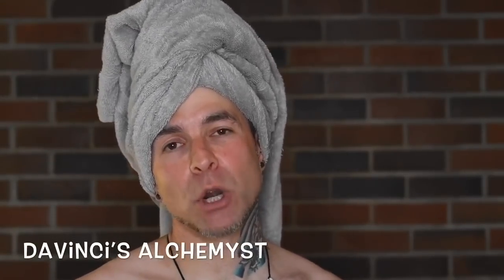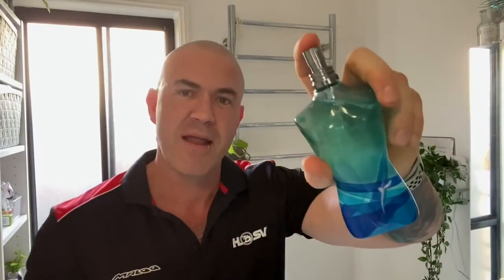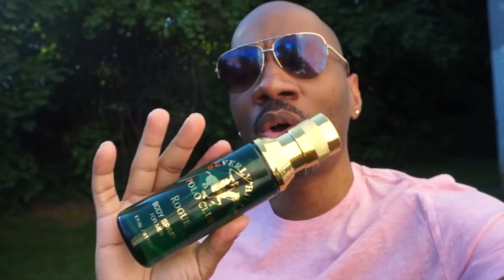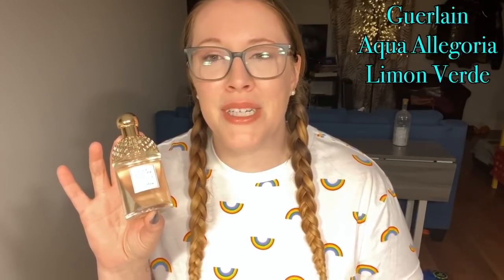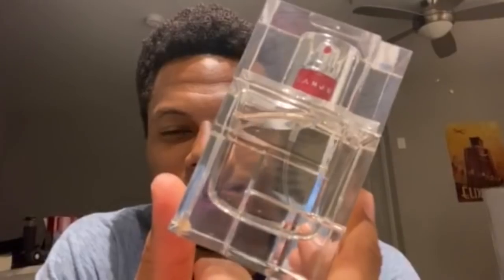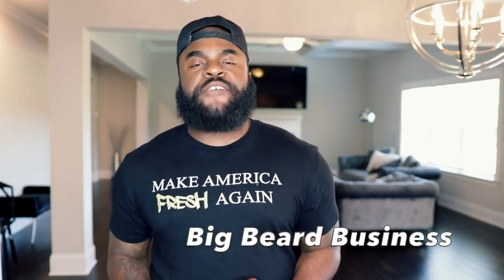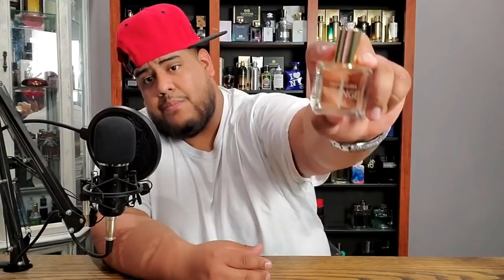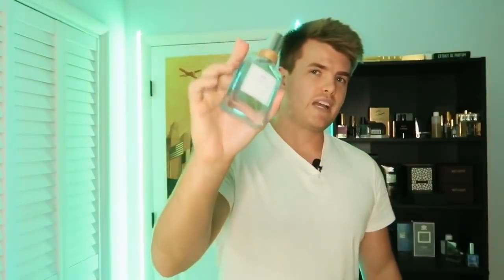Best Hidden Gem Summer Fragrances - Major Reviewer Collaboration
Today's video is about Best Hidden Gem Summer Fragrances - Major Reviewer Collaboration. A big thank you to everyone who participated.